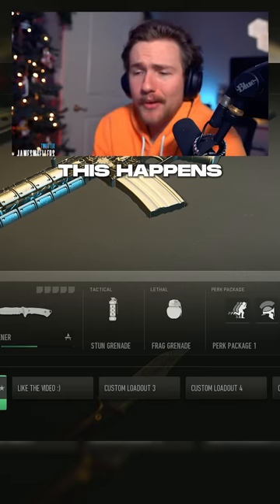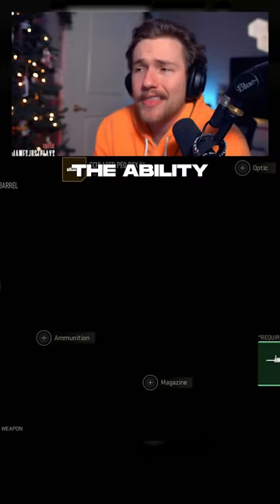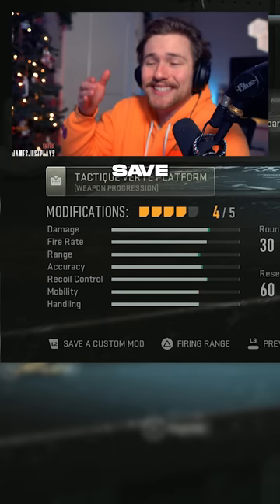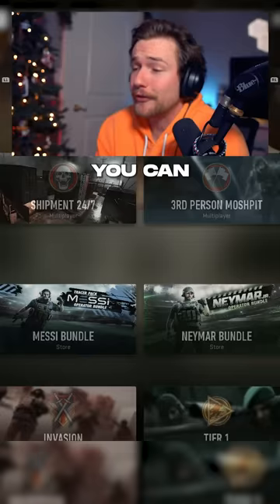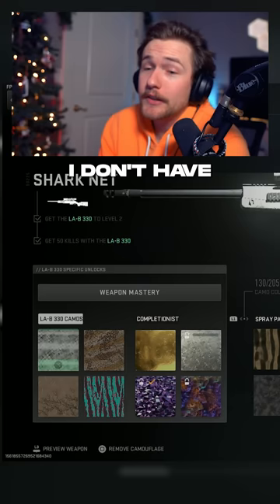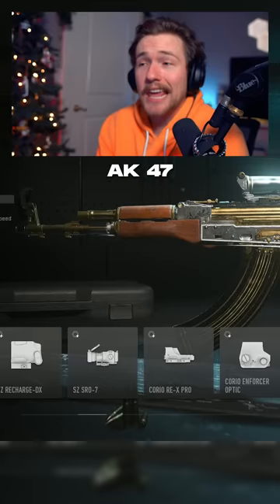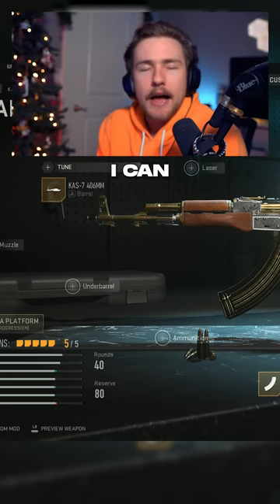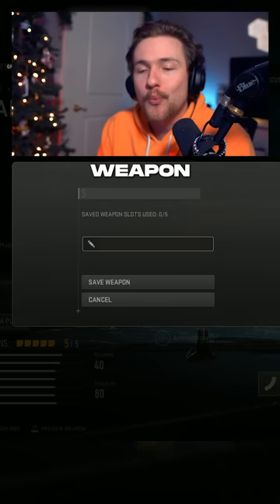This Glitch just ruined Modern Warfare 2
Warzone 2 Proximity Chat has created endless possibilities.